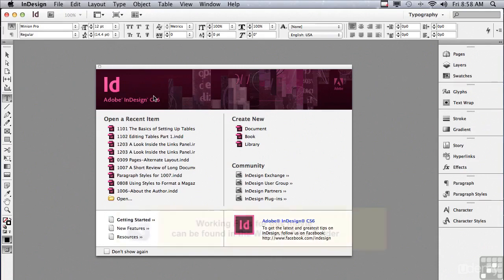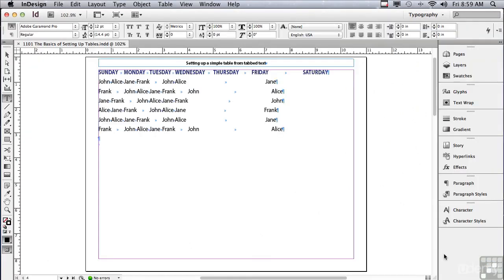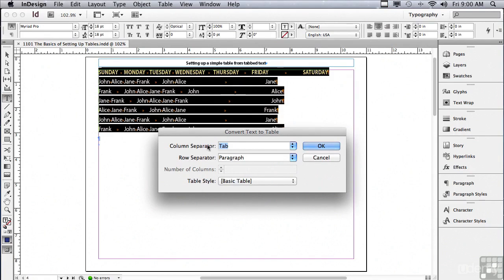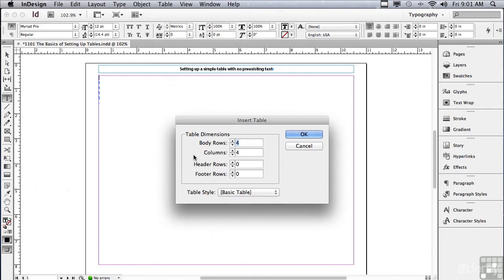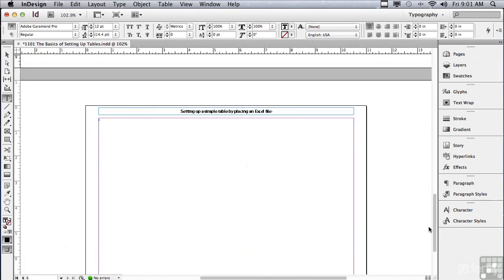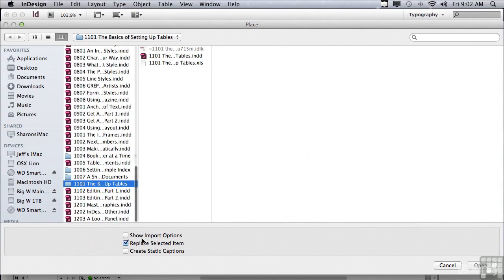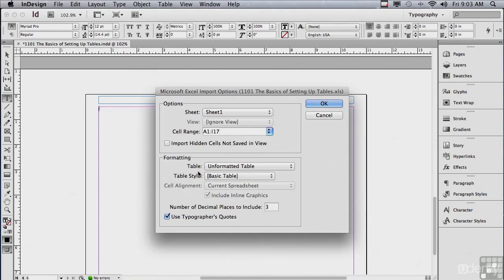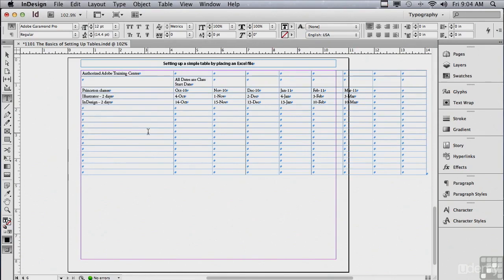tutorial adobe indesign The Basics Of Setting Up Tab